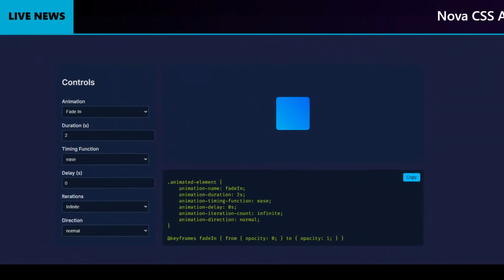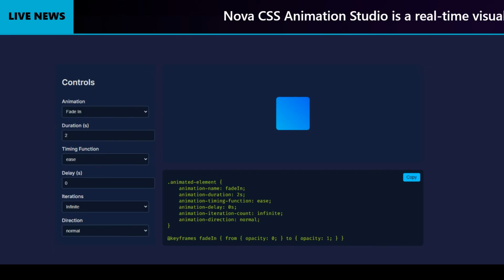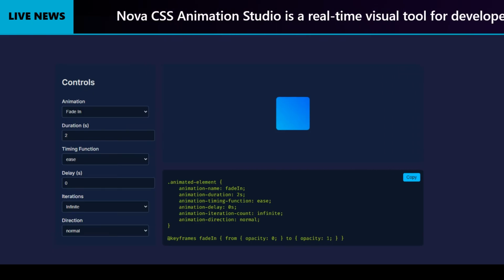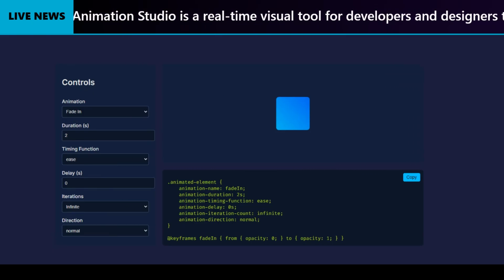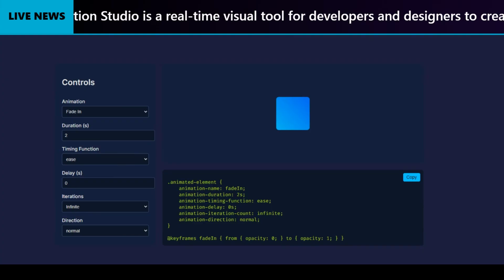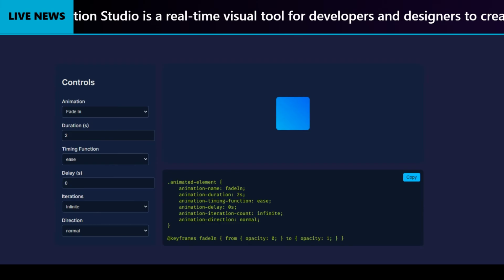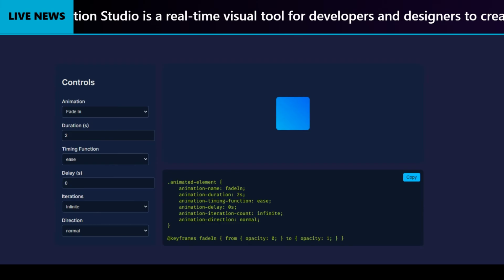Nova CSS Animation Studio novaapps apps animation ai 3danimation 3d appsnova #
Nova CSS Animation Studio is a real-time visual tool for developers and designers to create and fine-tune CSS animations effortlessly. It provides a simple, intuitive interface to generate production-ready CSS code without writing it from scratch. How it works, step-by-step: Select an Animation: Choose a base animation from the preset list, such as "Fade In," "Slide In," "Bounce," or "Rotate." Customize Parameters: Use the controls on the left panel to adjust every property of the animation in real-time. You can define the Duration, Timing Function (like ease-in-out), Delay, Iteration Count (including infinite loops), and playback Direction. Watch the Live Preview: As you adjust the settings, a preview element on the right instantly updates and plays the animation, giving you immediate visual feedback on your changes. Copy the Code: The application automatically generates the complete, clean CSS code, including the necessary @keyframes. When you are satisfied with the result, simply click the "Copy" button to transfer the code directly to your clipboard, ready to be pasted into your project's stylesheet.

Welcome to Nova Apps — the global ecosystem for real, trusted, and 100% functional digital tools.

Our mission is to build the world’s largest and most reliable directory of verified web applications and curated global links. On Nova Apps, users and professionals discover AI tools, productivity apps, business platforms, utilities, and digital services that are fully functional, carefully reviewed, and ready for real-world use.

Every application featured on Nova Apps is selected to deliver real value, clear functionality, and practical results — no broken tools, no placeholders, no false promises.

▶ In this video, we present one of the applications available on Nova Apps.
Explore more tools, platforms, and verified apps on our official website.

🚀 ACCESS THE OFFICIAL NOVA APPS ECOSYSTEM
Discover the world's first 100% verified digital directory.

📱 JOIN THE GLOBAL COMMUNITY
Stay updated with new tools, crypto news, and alerts:

📂 BROWSE OUR 12 GLOBAL CATEGORIES
Find verified tools in every industry:

1️⃣ 💼 Business & Finance
(Accounting, CRM, ERP, Marketing, HR)

2️⃣ 💻 Tech & Development
(AI, Coding, DevOps, Web3, Cloud)

3️⃣ 🎨 Creative & Design
(3D, Animation, UI/UX, Video Editing)

4️⃣ 🛠️ Tools & Utilities
(Security, VPN, Productivity, File Mgmt)

5️⃣ 🎓 Education & Knowledge
(E-Learning, Research, Science, Languages)

6️⃣ 🏥 Health & Wellness
(Medical, Fitness, Nutrition, Mental Health)

7️⃣ 🏠 Lifestyle & Home
(Smart Home, Parenting, DIY, Cooking)

8️⃣ 🎮 Gaming & Entertainment
(Esports, Streaming, Music, Podcasts)

9️⃣ 🌐 Social & Communication
(Chatbots, Networking, Collaboration)

🔟 ✈️ Travel & Transport
(Booking, Logistics, GPS, Flights)

1️⃣1️⃣ 💰 Crypto & Trading
(DeFi, NFT, Markets, Converters)

1️⃣2️⃣ 📰 News & Society
(Legal, Government, World News)

💎 THE NOVA APPS GUARANTEE
✅ 100% Verified Application
✅ Zero Mock Data / Real Functionality
✅ Manual Quality Assurance